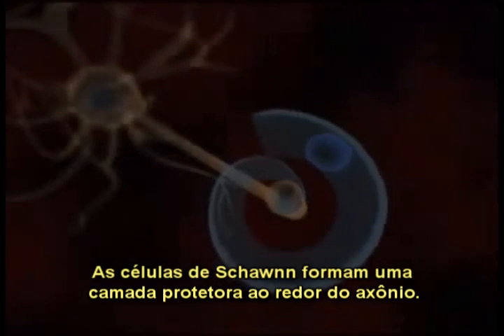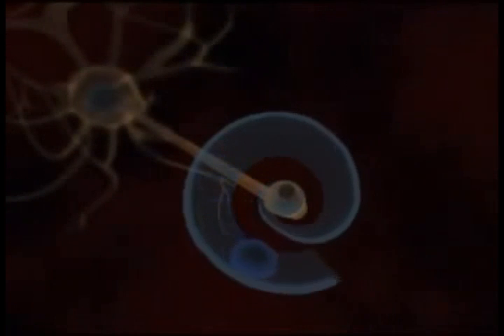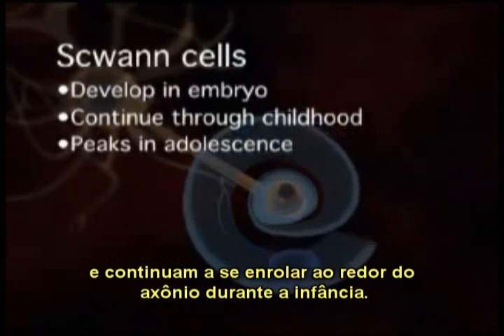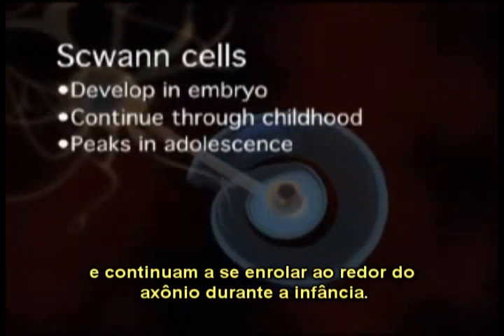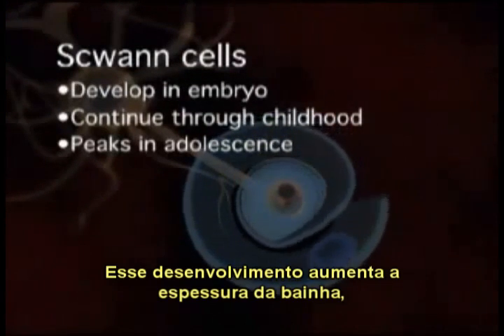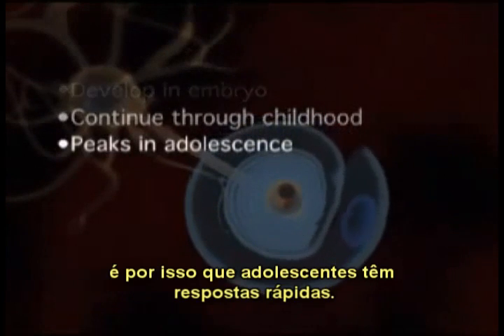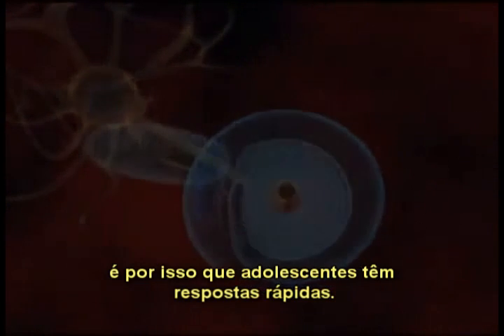REUNI Biofísica 2010 - Potencial de Ação